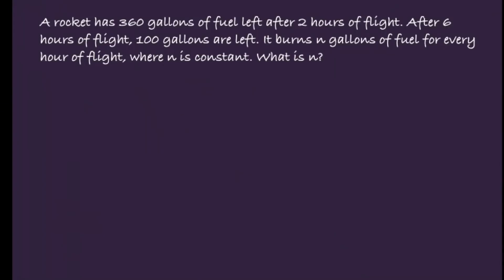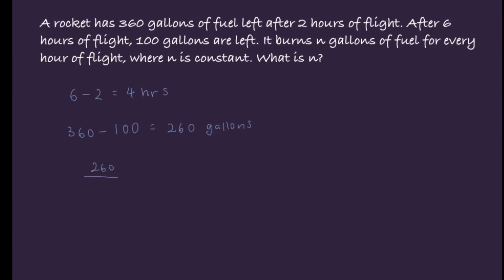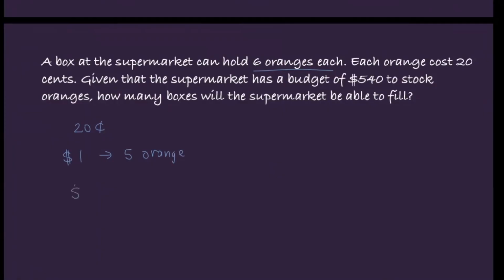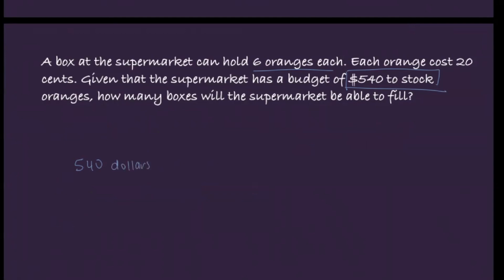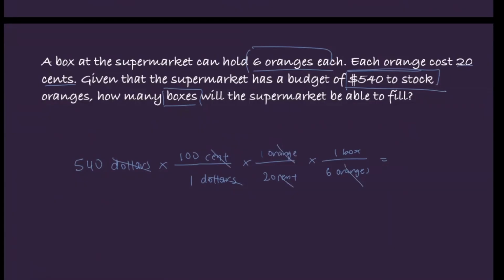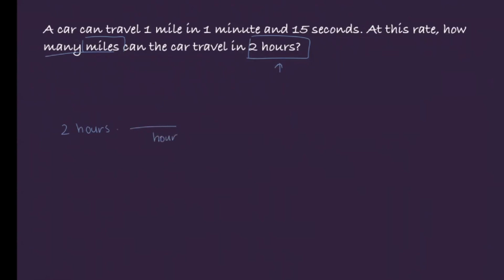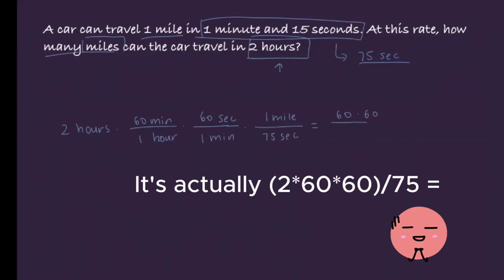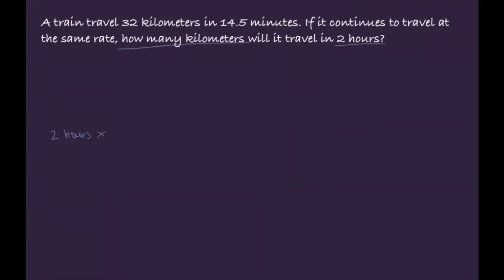SAT Math: Rates